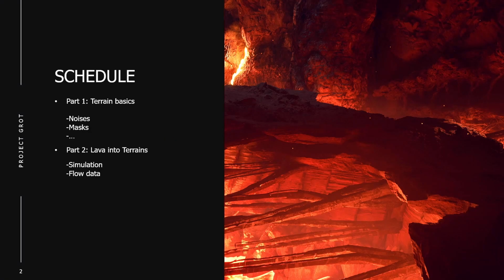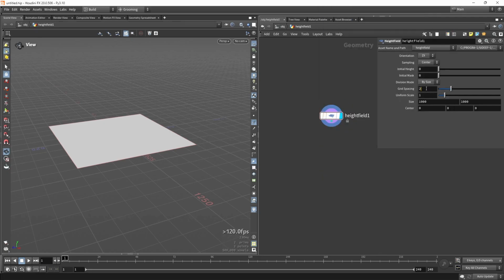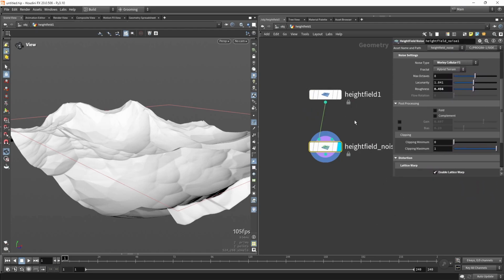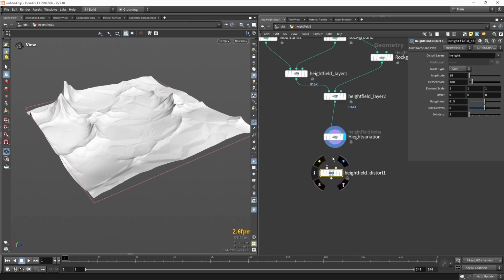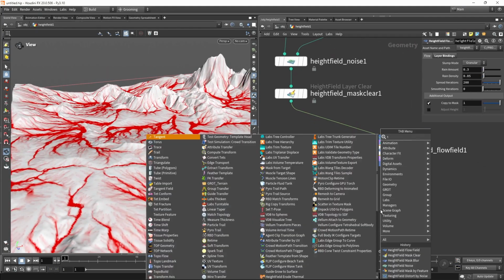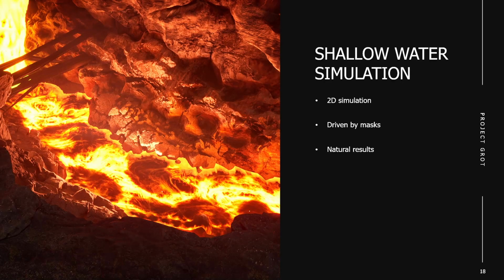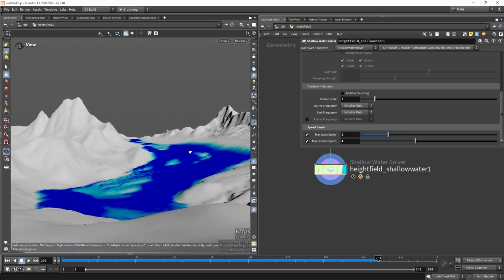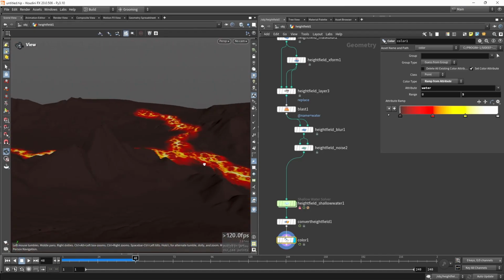EPC Project GROT Lava Terrains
Simon Verstraete | Learn all about how to use Houdini's terrain tools to build a volcanic terrain. Discover the art of creating heightfields to craft diverse landscapes, from rolling hills to jagged mountains then learn how to add realistic lava into the terrain.